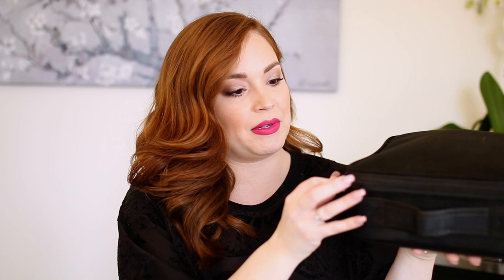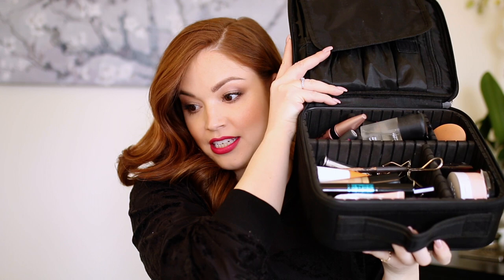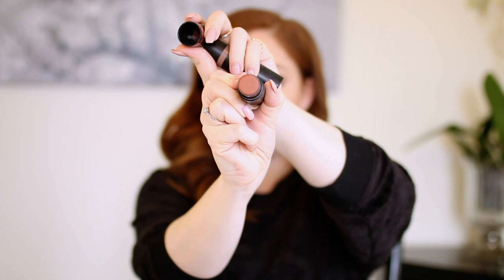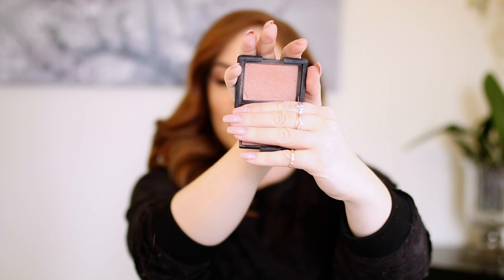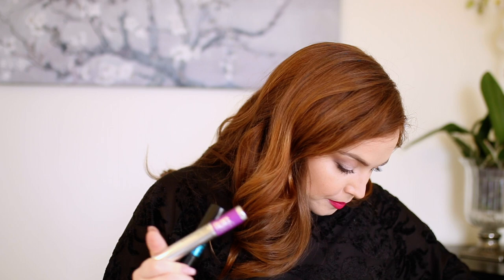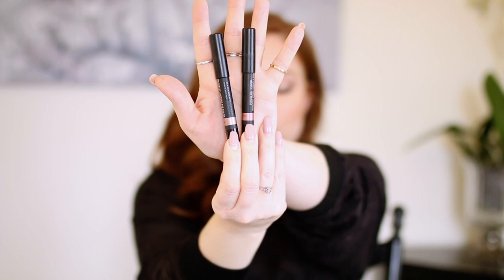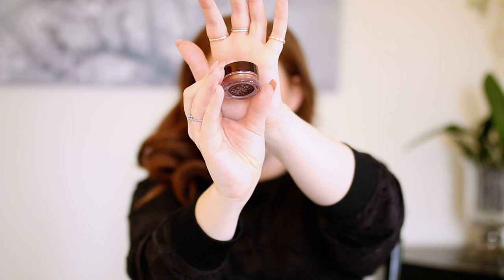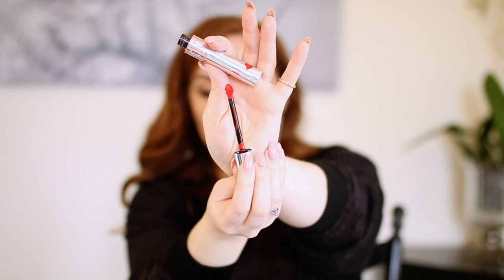MY EVERYDAY MAKEUP BAG 2020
I wanted to show you what I packed up to live in self-isolation! These are the products I use the most when I am doing my makeup! It is also my travel makeup bag!

Fenty Beauty Pro Filt'r Hydrating #150

Too Faced Born This Way Concealer in 'Porcelain'

Too Faced Primed And Poreless Powder

Nude Stix All Over Face Stick 'Sunkissed' and 'Bondi Bae'

Milk Makeup Highlighter in 'Turnt'

Milk Makeup Flex Highlighter in 'Lit'

Maybelline Brow Ultra Slim in 'Soft Brown'

Urban Decay 24/7 Waterline Pencil in Legend

Hourglass Scattered Light Glitter Shadow in 'Ray'

Nudestix Lip and Cheek Pencil in 'Mystic'

Bite Beauty Outburst Longwear Lip Stain 'Strawberry Froze'